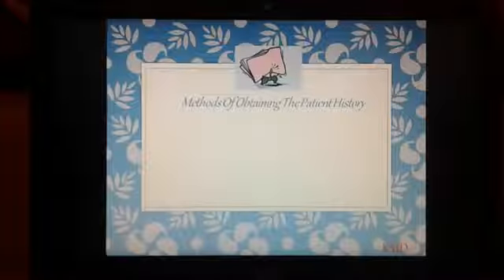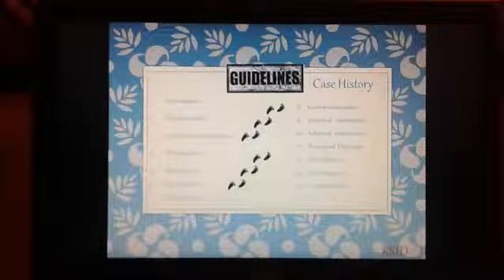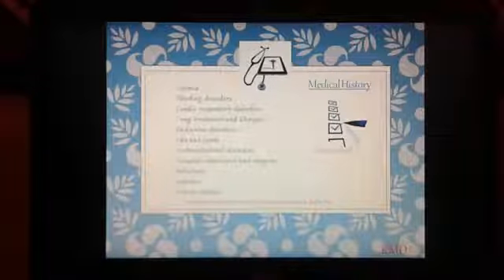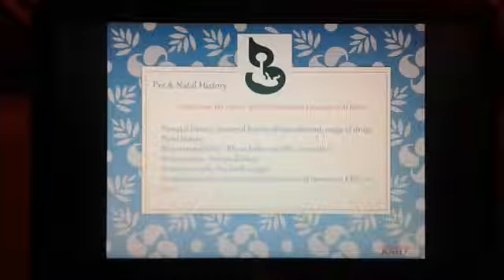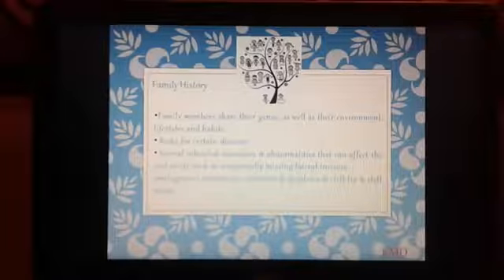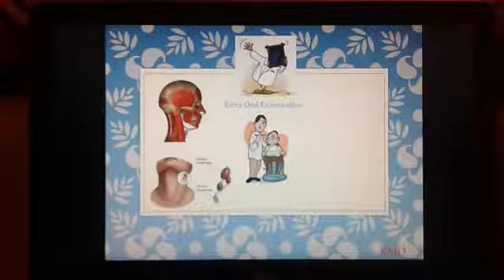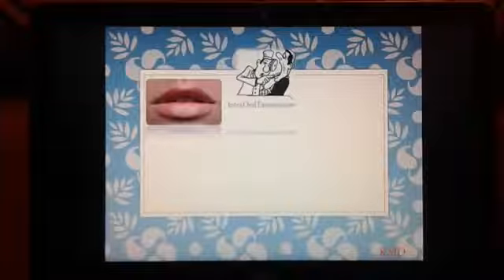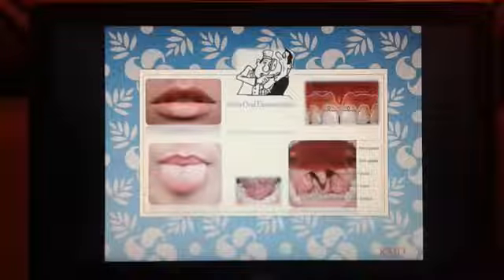How to reach a diagnosis (part 1 ) ! By Dr Nyer Firdoose